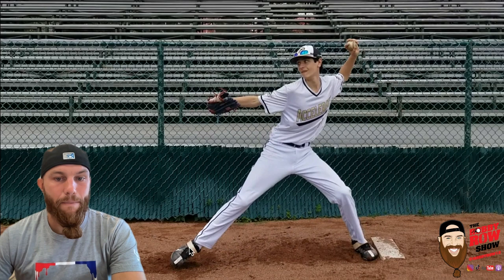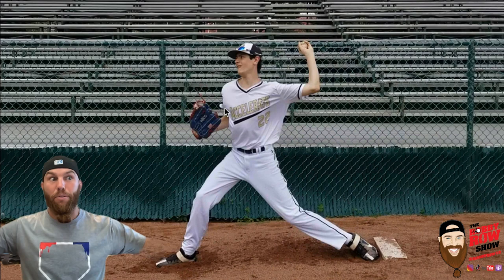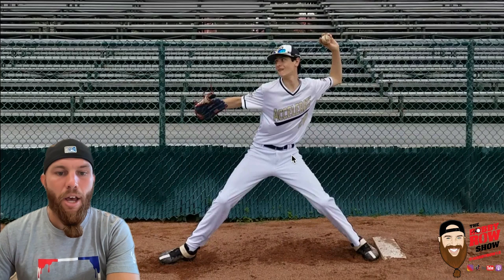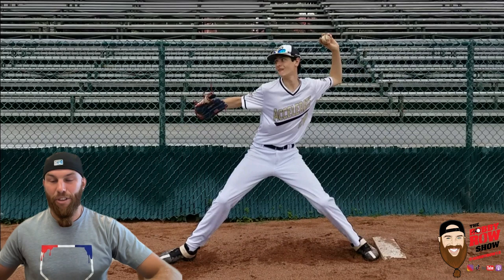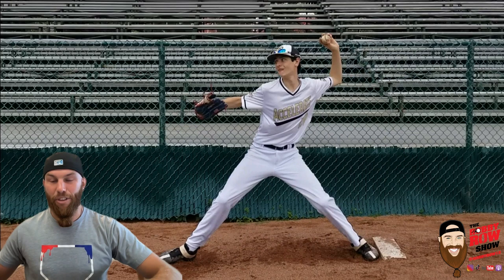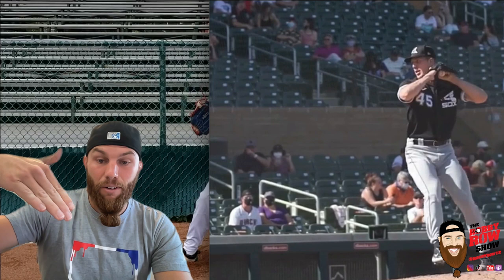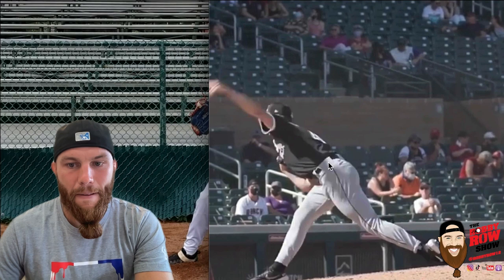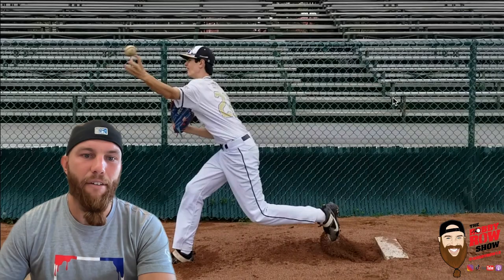How The Initial Move Influences Arm Speed FEAT Garrett Crochet | MECHANICAL ANALYSIS